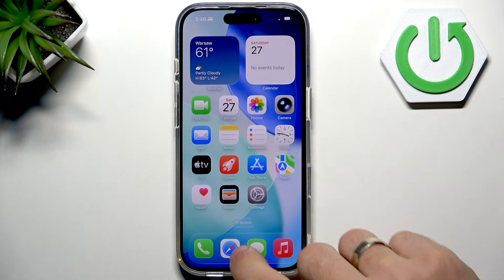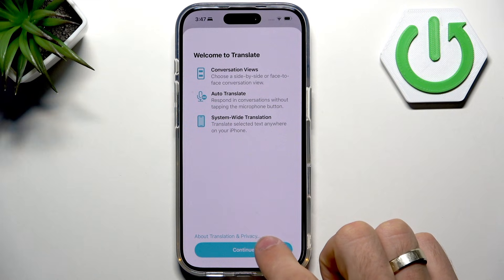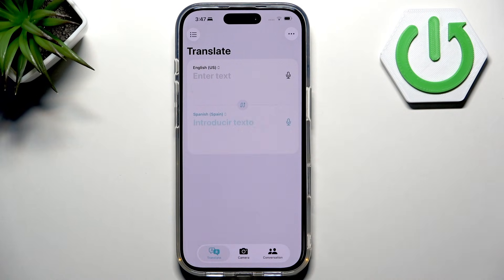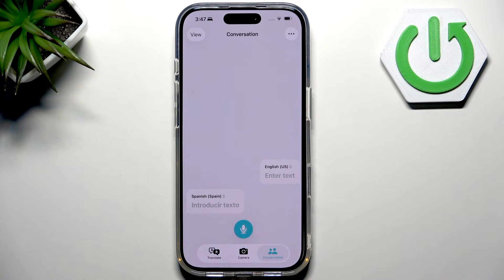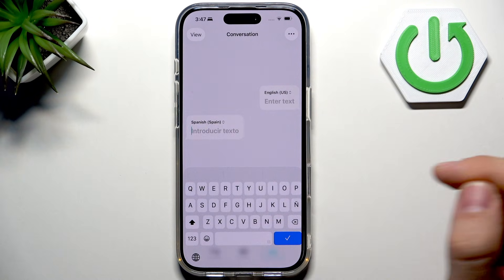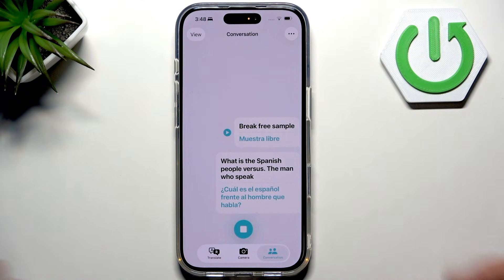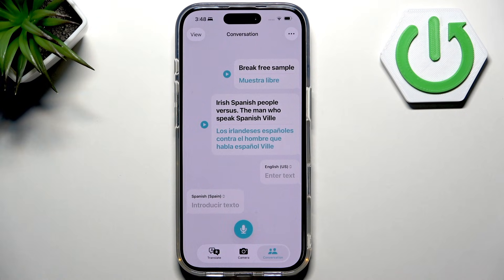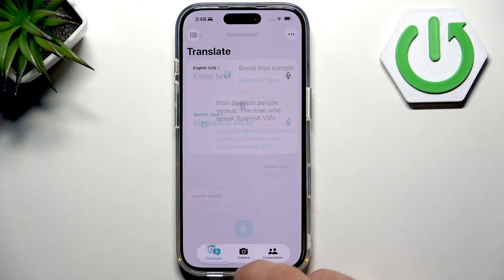iPhone 17 Pro/17 Pro Max: How to Use Translator for Conversation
If you want to communicate easily in different languages, the iPhone 17 Pro and iPhone 17 Pro Max have a built-in Translator app that makes real-time conversation simple. In this video, you’ll learn how to use the Translator app for face-to-face conversations, select your preferred languages, and use the conversation mode to translate speech instantly. Whether you’re traveling, meeting new people, or just need to break the language barrier, this guide will show you how to get the most out of the iPhone 17 Pro’s translation features. The Translator app is pre-installed on your device and supports many languages, making it a powerful tool for everyday communication.

How to use Translator for conversation on iPhone 17 Pro?
How to enable conversation mode in Translator app on iPhone 17 Pro Max?
How to translate speech in real time with iPhone 17 Pro Translator?

0:00 Introduction
0:11 Open Translator app on iPhone 17 Pro
0:29 Select languages for conversation
0:45 Start conversation mode
1:10 How conversation view works
1:31 Using the microphone for real-time translation
2:10 Tips for using Translator app